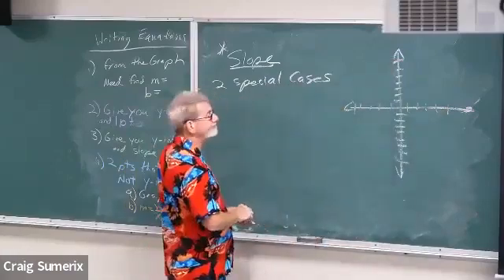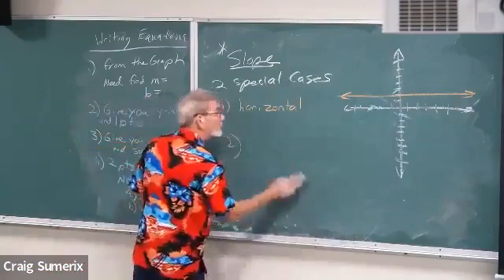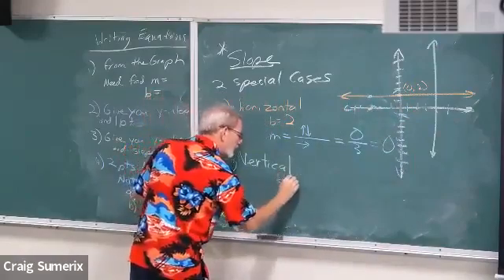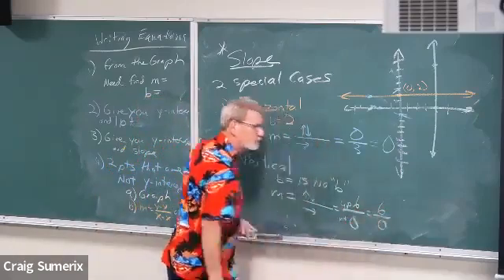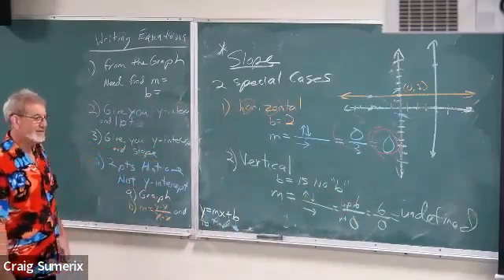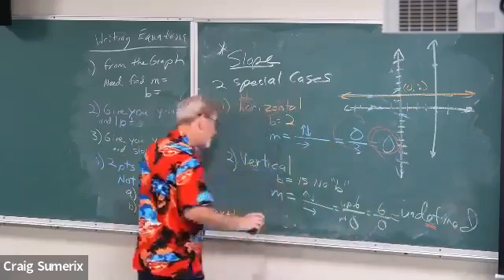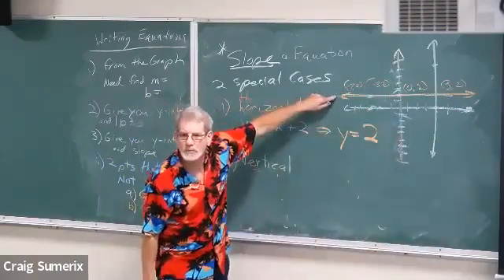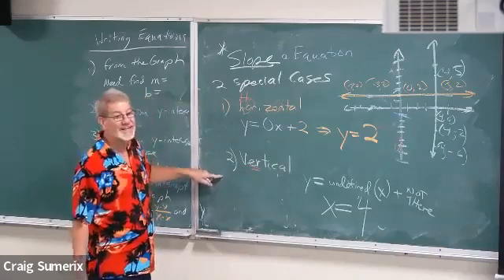Special Cases for Slope Horizontal and Vertical lines Basic Small WEB MBL H264 400